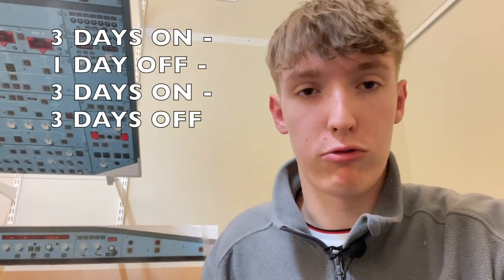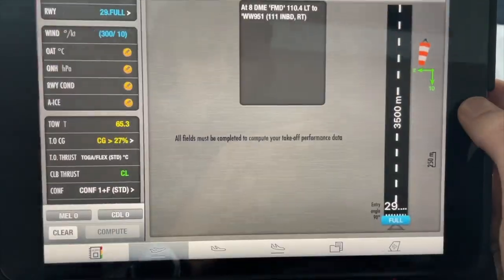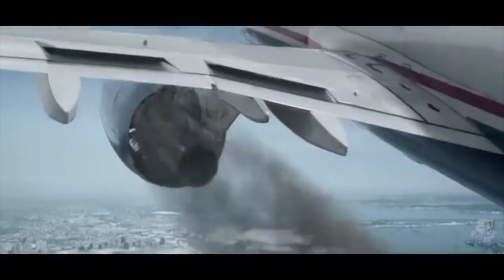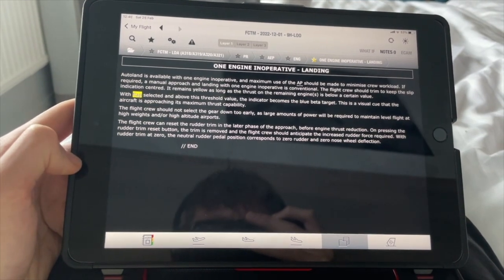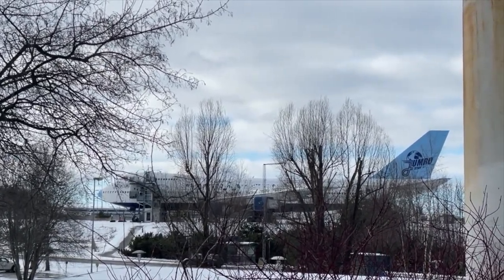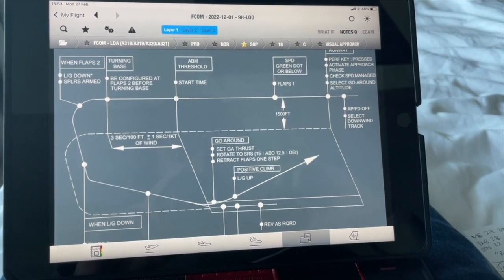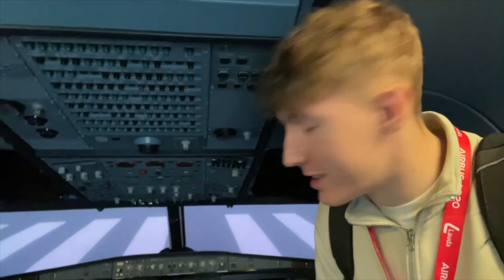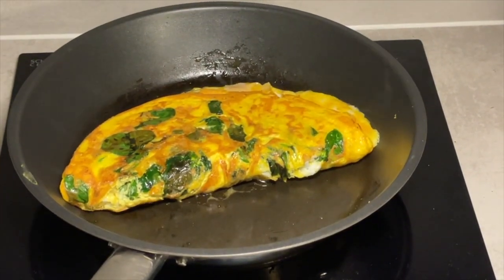A320 Type Rating - A Week In The Life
In this video, I'm going to show you what a week in the life of a type rating student looks like.

I am currently doing my type rating on the Airbus A320 which is my last step before flying passengers. In this video, I will be showing you what a type rating student's typical week looks like. For my type rating, I did the majority of my simulators in Stockholm, Sweden, which is where I'll be based for this video. The week was full of simulators and studying as you'll see in the video.